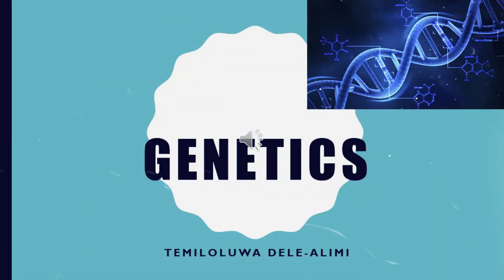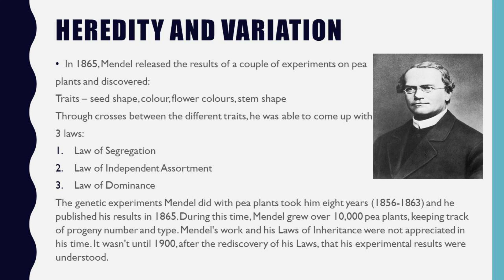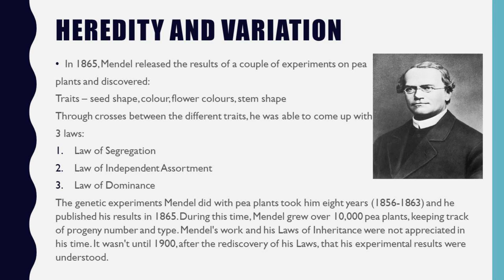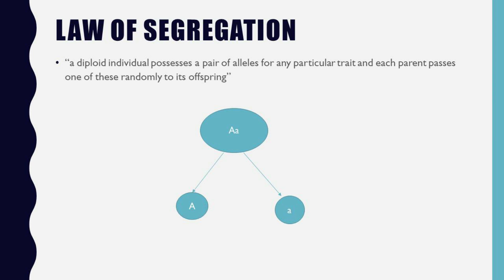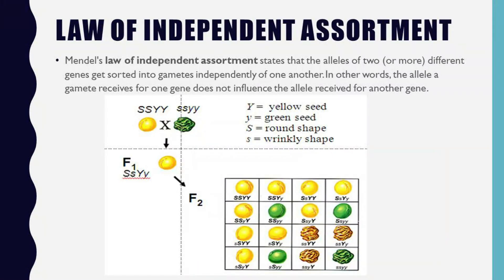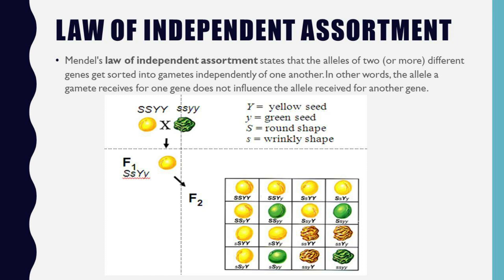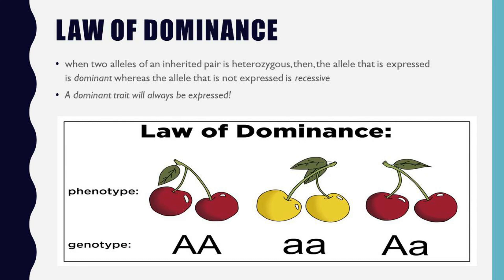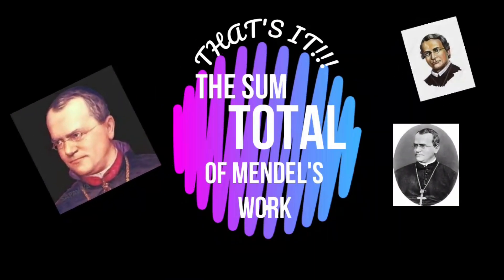Genetics II | Biology | SS3 | 2nd Term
Genetics is the study of heredity. Heredity is a biological process whereby a parent passes certain genes onto their children or offspring. Every child inherits genes from both of their biological parents and these genes, in turn, express specific traits